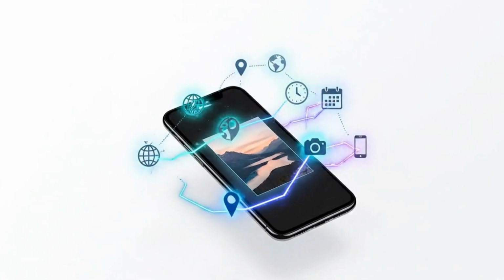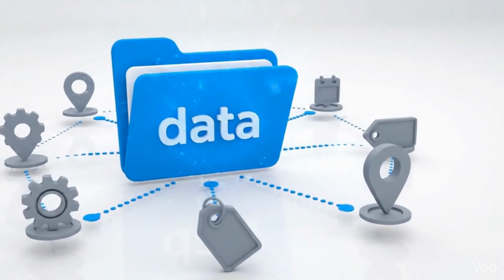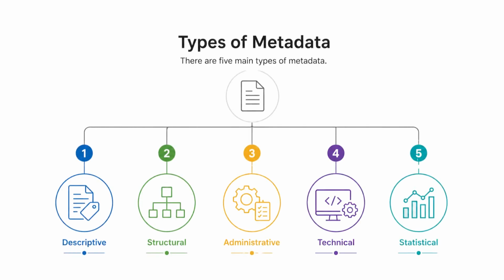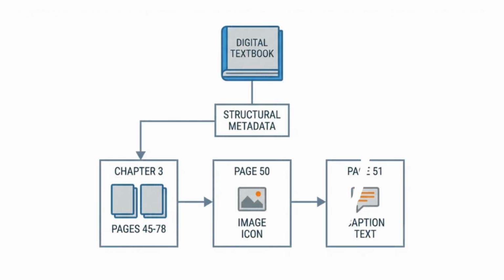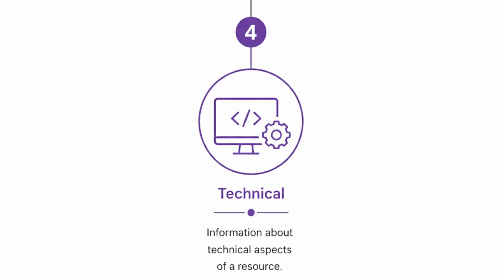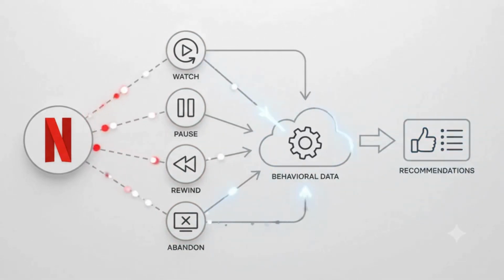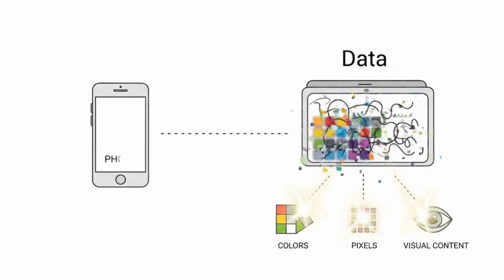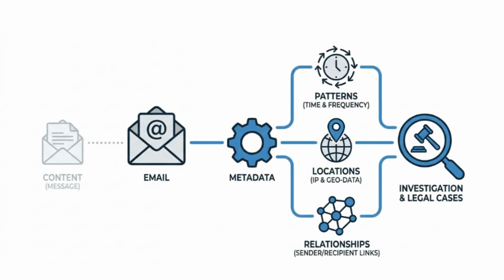5 Types of Metadata Explained | Data vs Metadata (What's Really the Difference)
What is metadata, and how does it actually differ from raw data? In this video, we break down the Types of Metadata and clear up the confusion surrounding Data vs Metadata once and for all!

Whether you are studying data science, working in tech, or just curious about how information is organized behind the scenes, this beginner-friendly guide has you covered.

📌 What You’ll Learn in This Video:

The exact definition of metadata (and why it's called "data about data").

The critical differences in the Data vs Metadata debate.

The 3 main types of metadata: Descriptive, Structural, and Administrative metadata.

Real-world examples of metadata in daily life (photos, books, and websites).